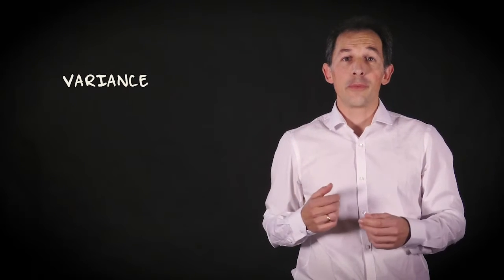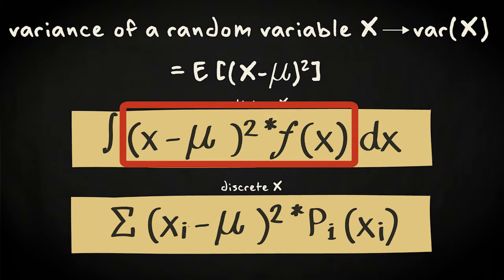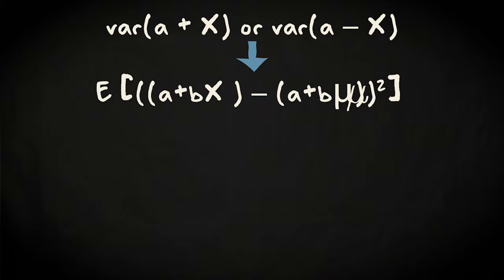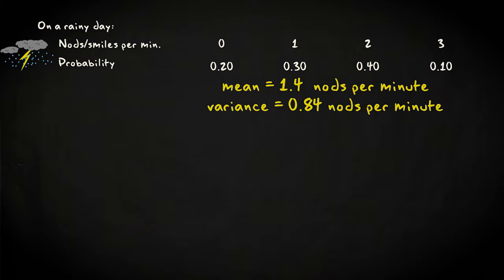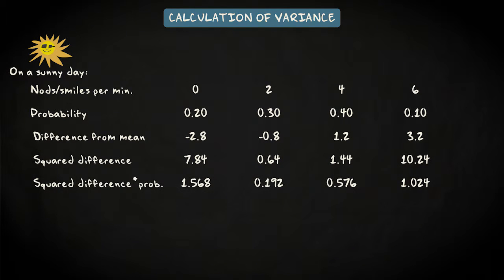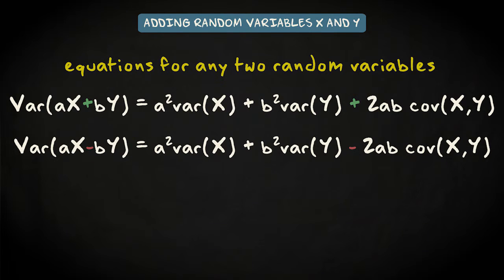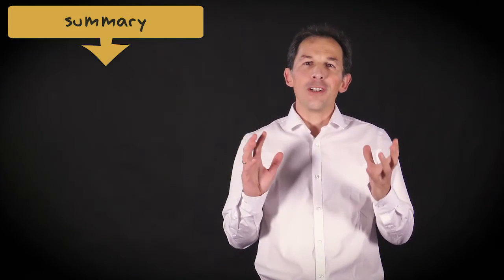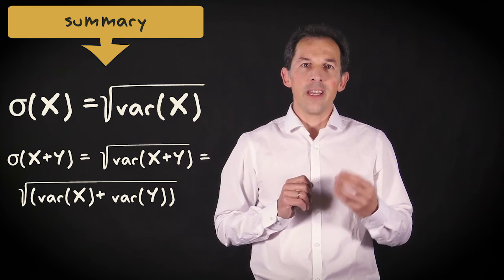4.4 The variance of a random variable | Basic Statistics | Probability Distributions | UvA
This video explains how the variance of a random variable is calculated. You also learn what happens with the variance when adjusting a random variable or when combining different random variables.